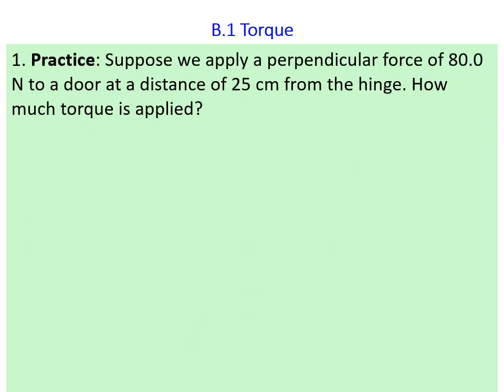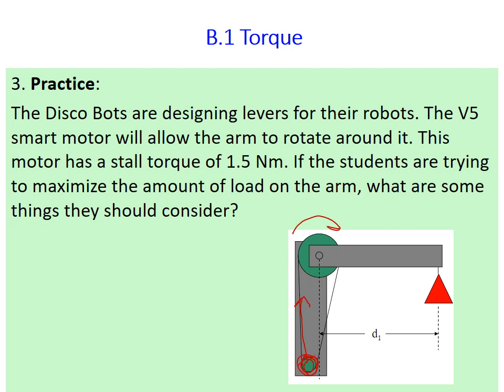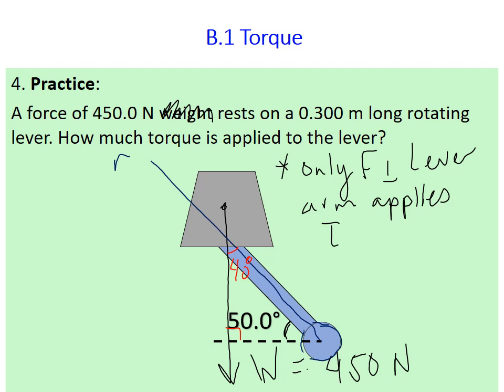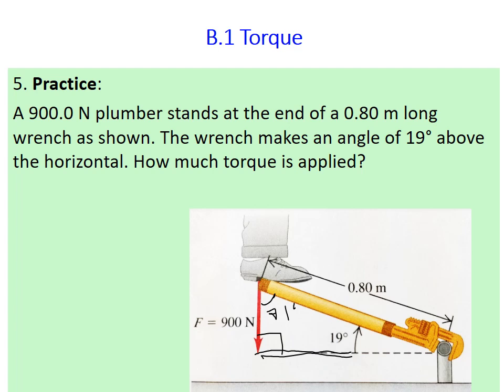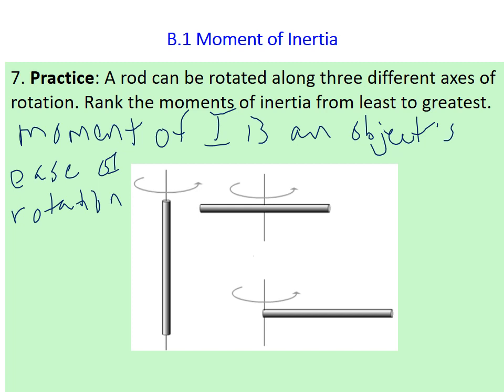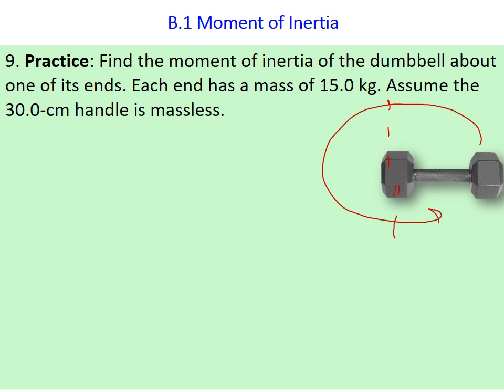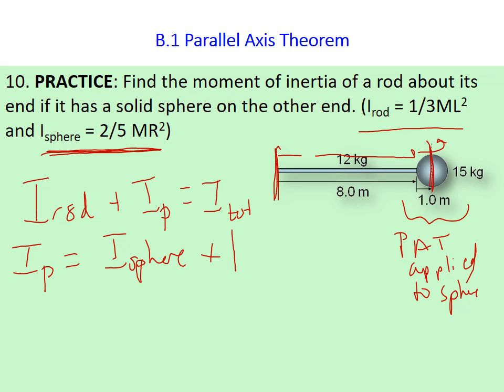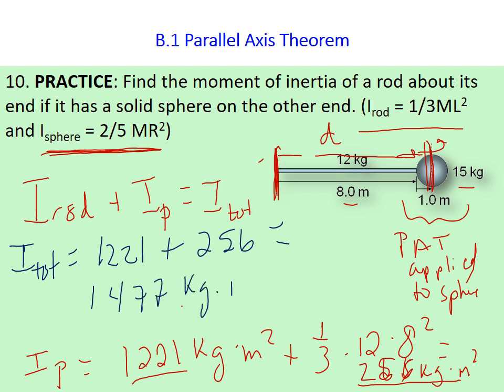B.1 Torque Practice Problems